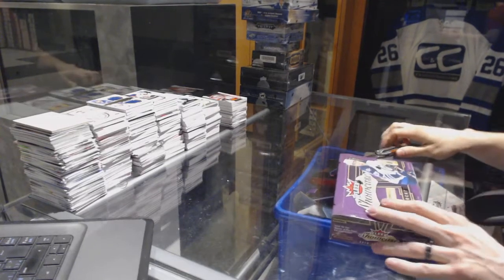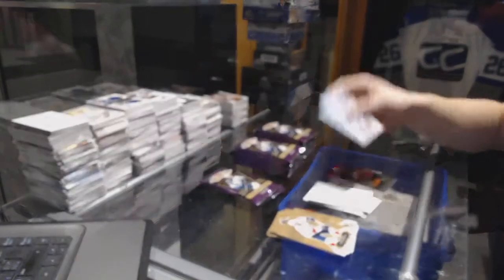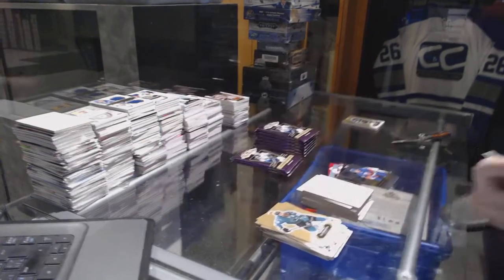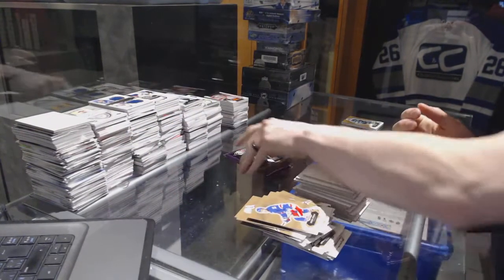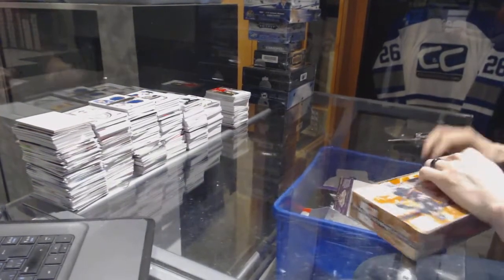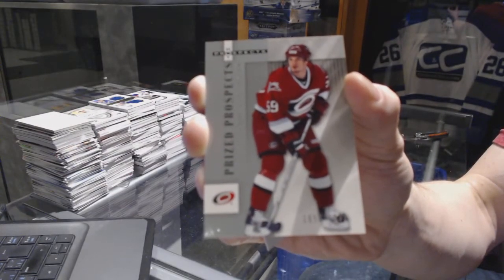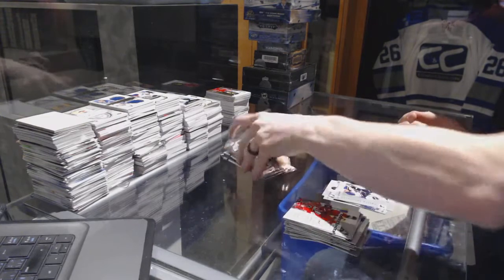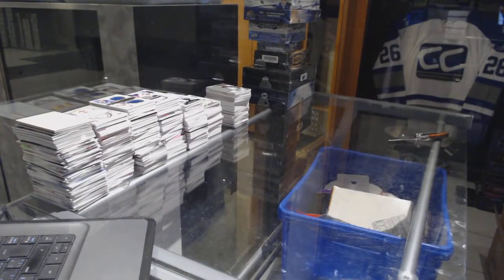16-17 UD Fleer Showcase & 05-06 UD Hot Prospects Hockey Box Break - C&C GB #7237